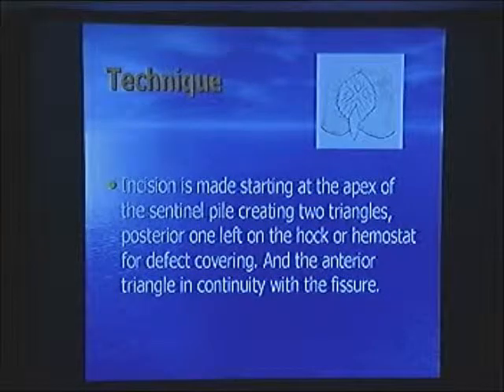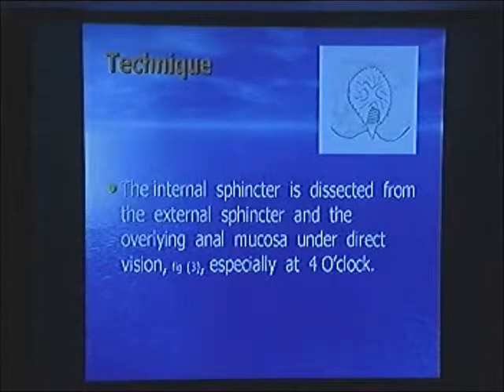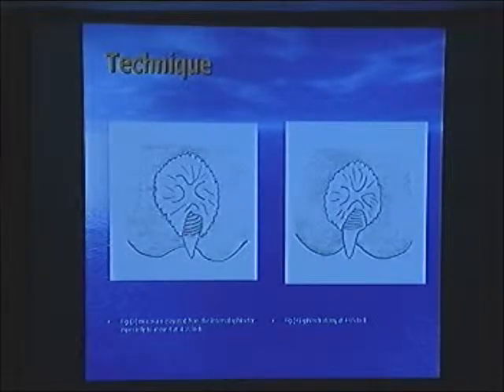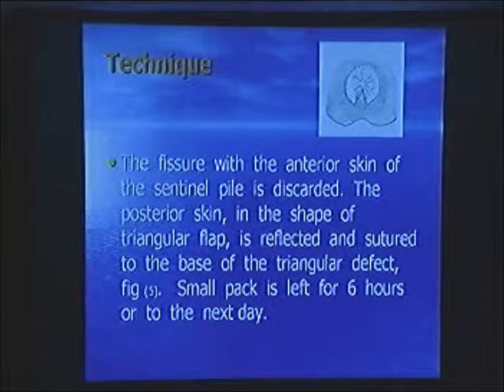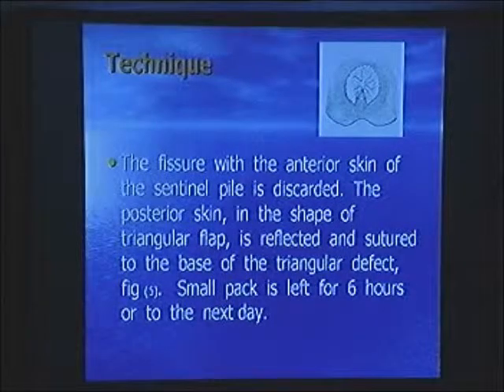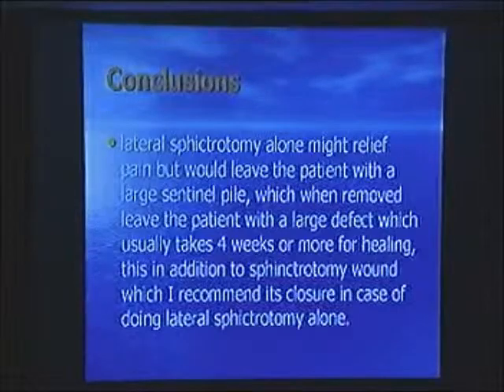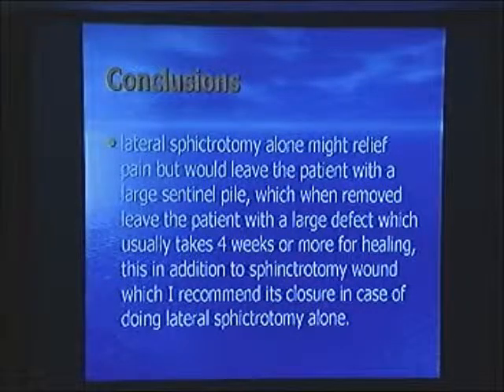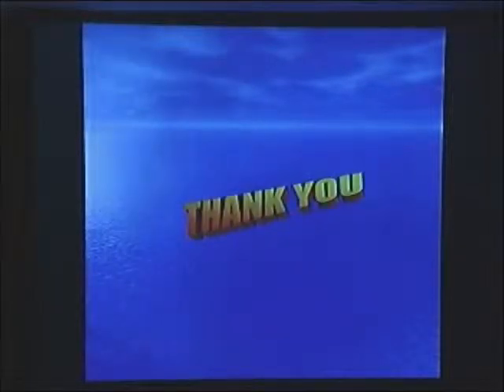ezzuldin thabet technique for chronic anal fissure management.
ezzuldin surgical technique of chronic anal fissure